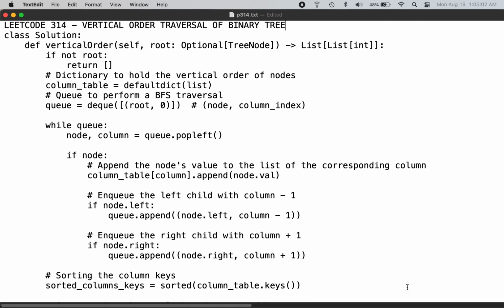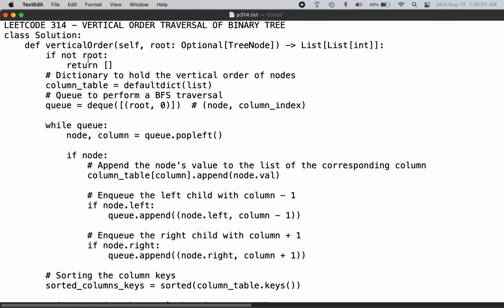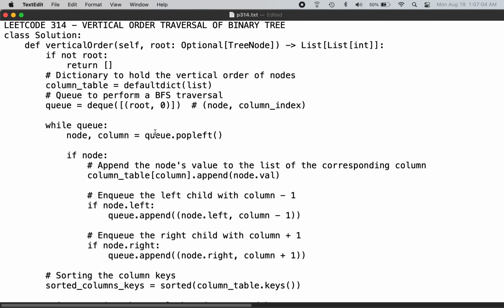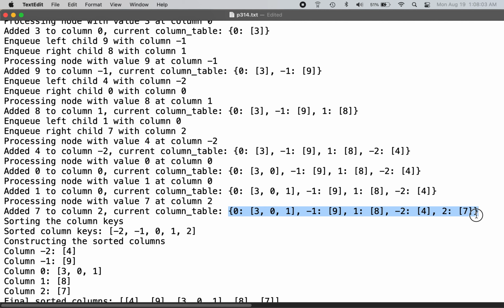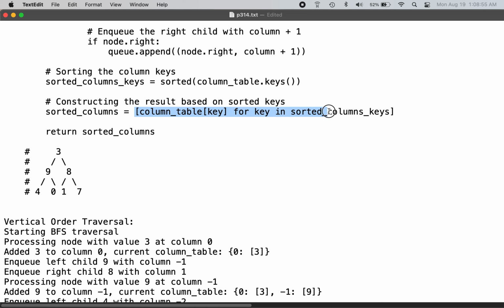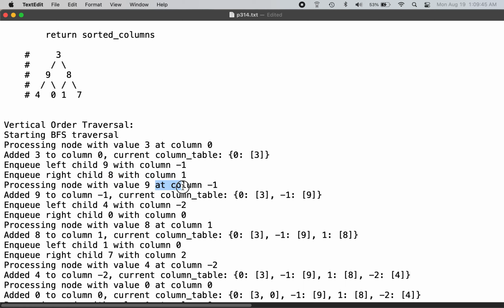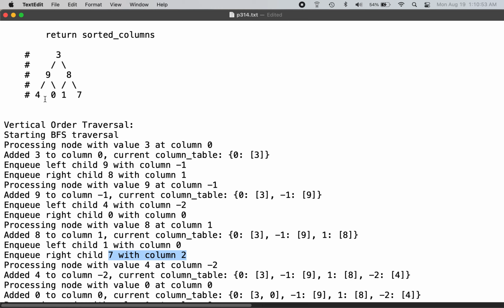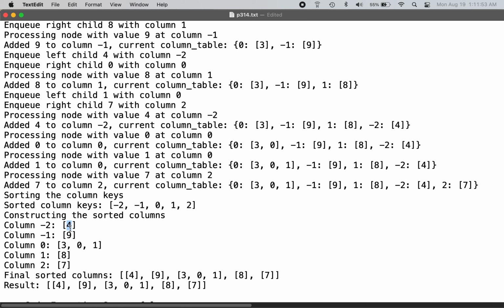LEETCODE 314 : PYTHON SOLUTION TO VERTICAL ORDER TRAVERSAL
LeetCode problem 314, "Binary Tree Vertical Order Traversal," requires traversing a binary tree and grouping nodes based on their vertical columns. Starting from the root, nodes directly above or below each other belong to the same vertical column. The task involves performing a breadth-first search (BFS) while keeping track of each node’s horizontal distance from the root. Nodes are then grouped by their column index, and these groups are sorted by column. The result is a list of lists, where each inner list contains the nodes in a specific vertical column, ordered from left to right.